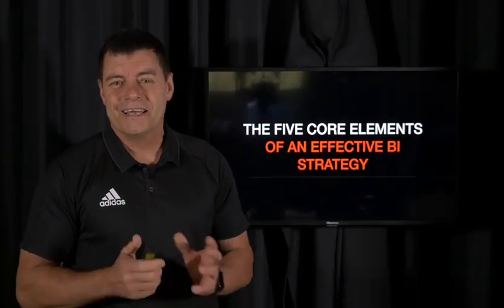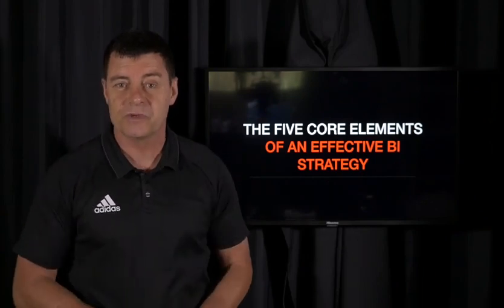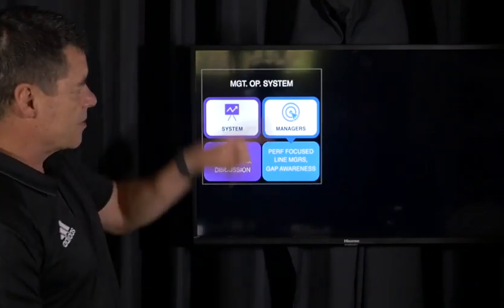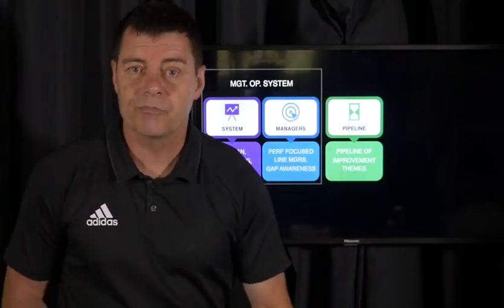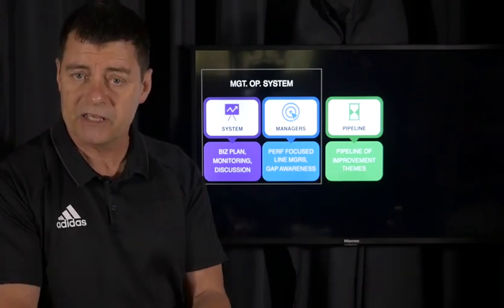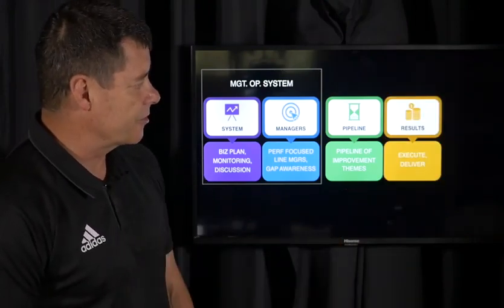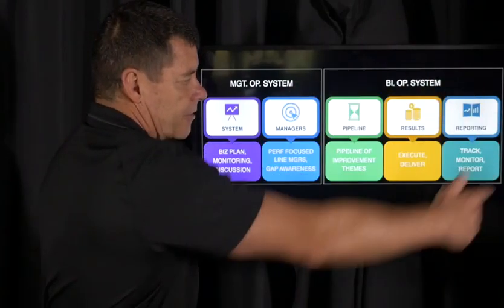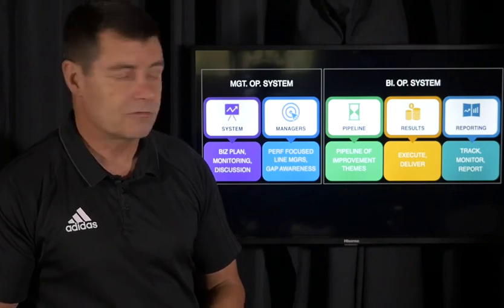BI Strategy Part 1 - 5 Key Elements in Systemising Business Improvement So It Adds Value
Why do some business improvement programs thrive while others slowly fade away?
The answer is often not the people, the projects, or the methodology.
It’s the system.

In this video, George Lee Sye explains why systemisation is the foundation of sustainable business improvement and outlines the 5 core elements every organisation needs to build a successful improvement capability.

You’ll learn:
• Why improvement efforts fail without a supporting system
• The 5 essential elements of a Business Improvement Operating System
• How leading organisations sustain improvement over the long term
• The role of governance, capability, project selection, execution, and measurement
• How to move from isolated improvement projects to a culture of continuous improvement

Whether you’re implementing Lean, Six Sigma, Operational Excellence, Continuous Improvement, or Business Transformation initiatives, this video will help you understand the system required to make those methodologies deliver lasting value.

For more information about George Lee Sye's approach to business improvement, visit the 9 Skills Factory Training Platform here: